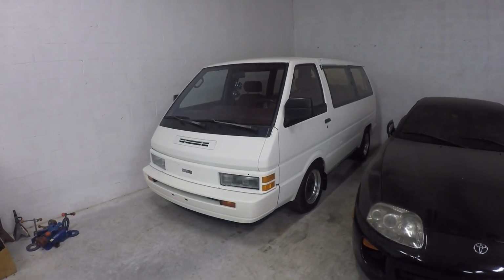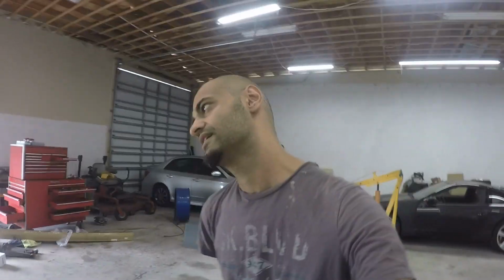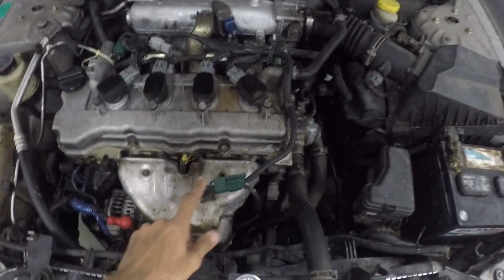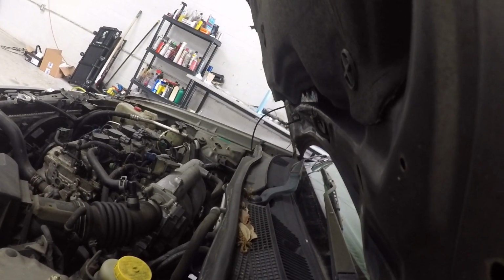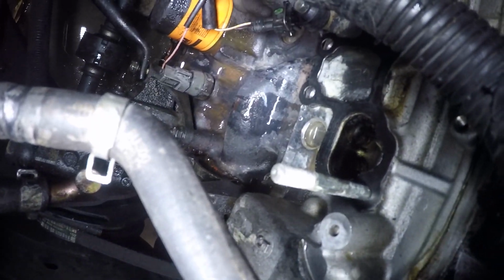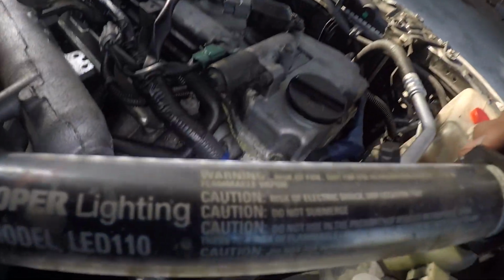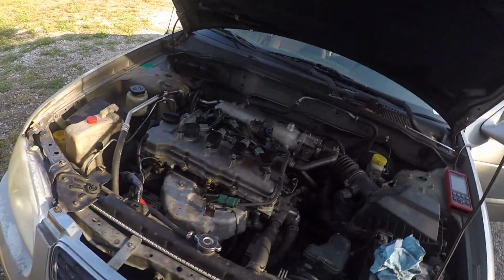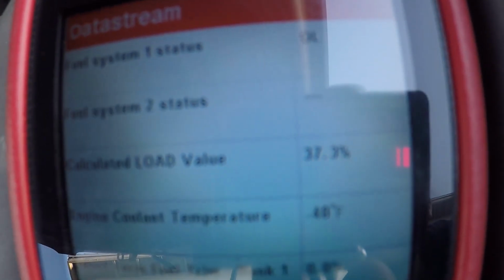Stay at home boredom! Can you buy a decent car for $50? Part 1 #$50carchallenge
With the recommended stay at home order and lots of businesses being closed for covid-19 i try my luck with a $50 car!